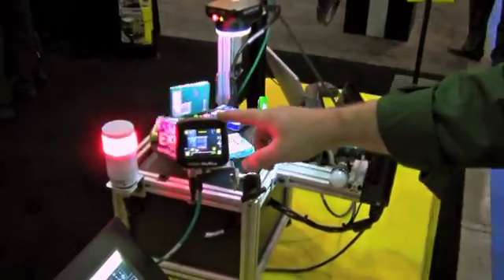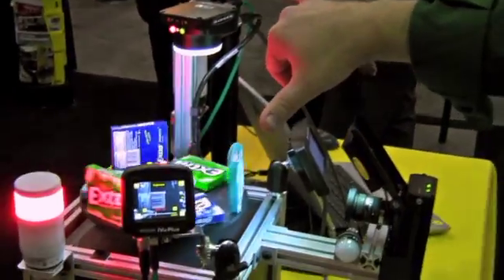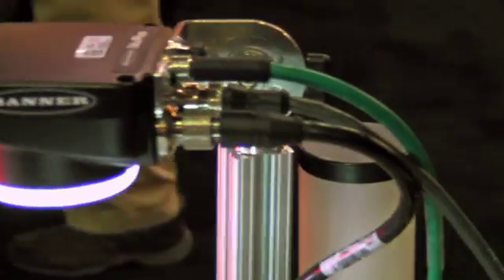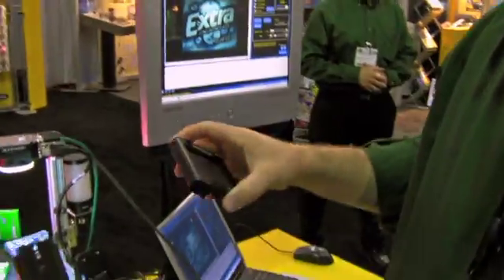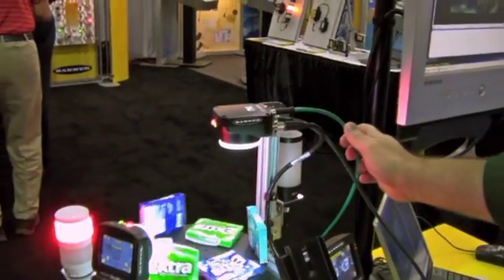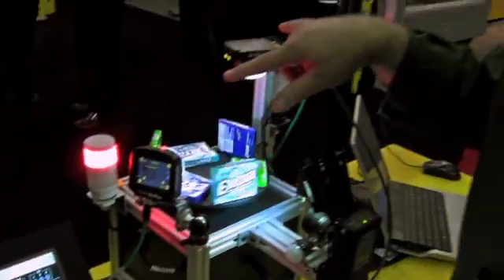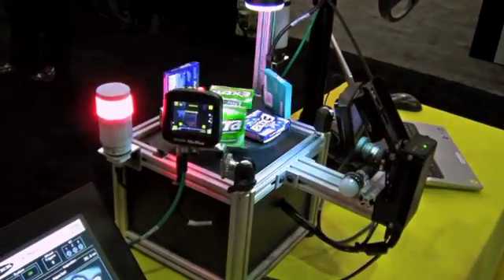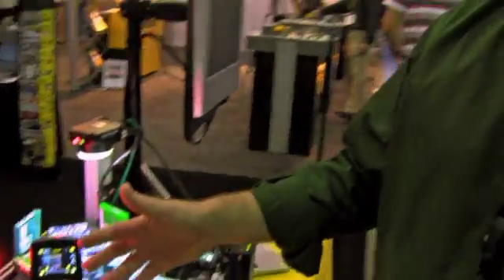Banner Engineering iVu Vision Sensors at Pack Expo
Sr. Vision Applications Engineer Bob Novisky demonstrates some great features on Banner Engineering's iVu Plus vision sensors. Features like bar code recognition, pattern matching, and looking for blemishes are extremely useful for the packaging industry.